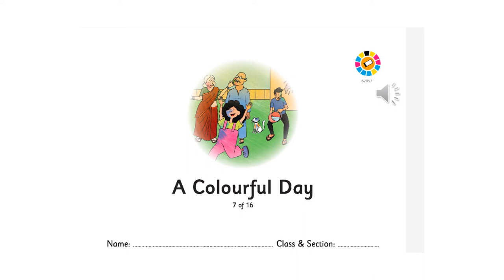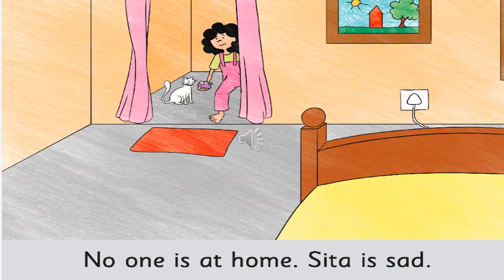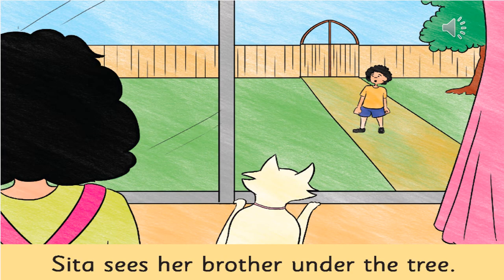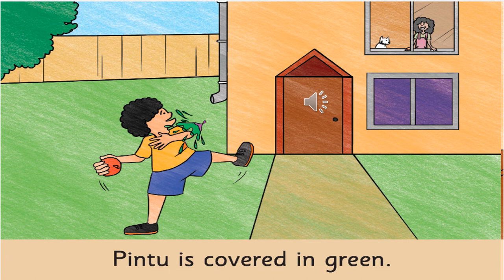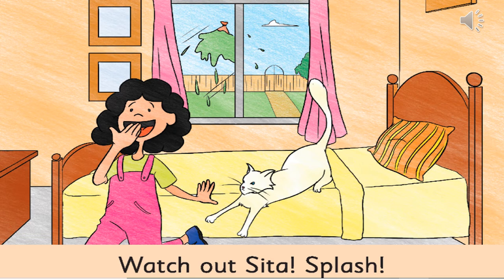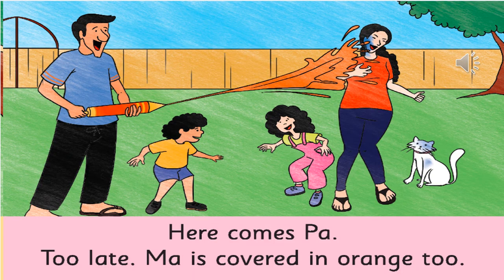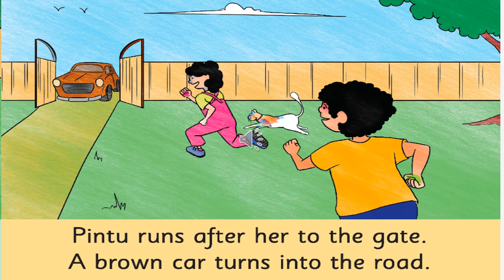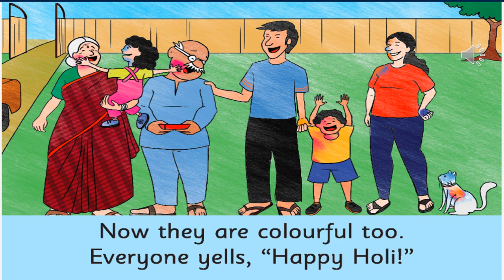The Orbis School - English - Sr KG - A Colourful Day - Prediction